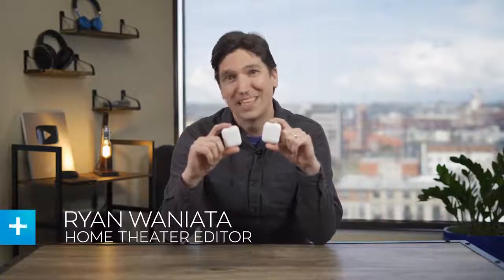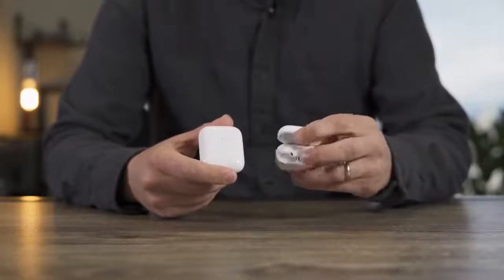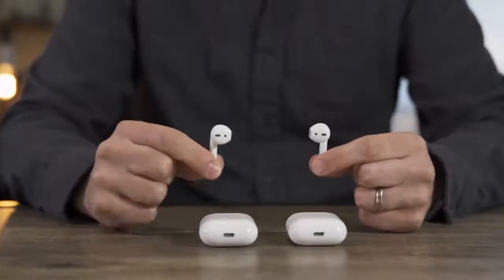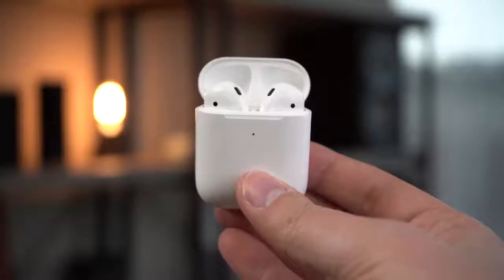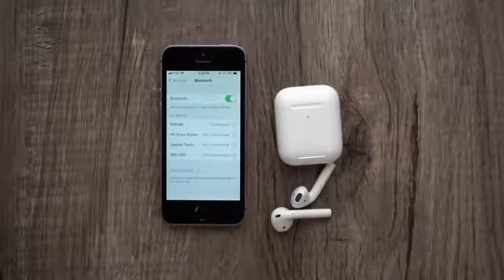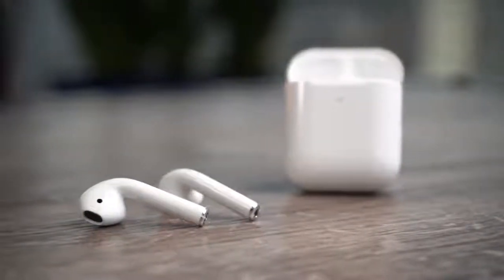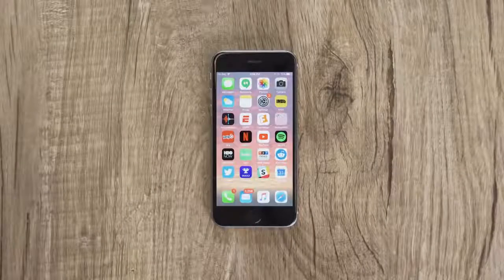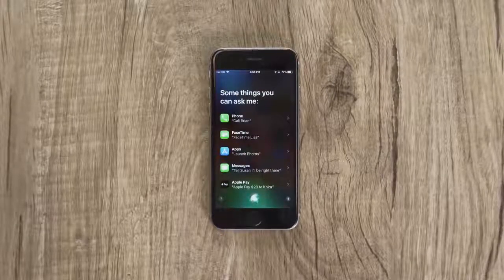Introducing AirPods Pro — Apple